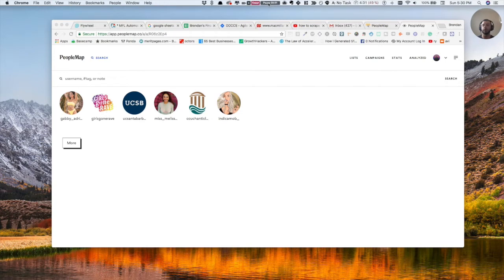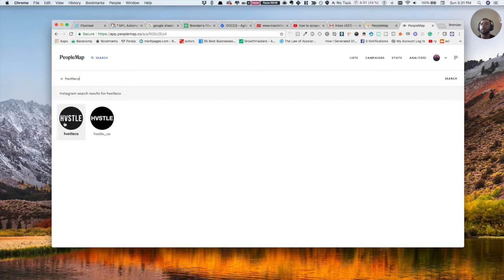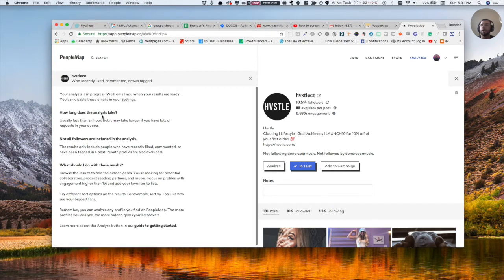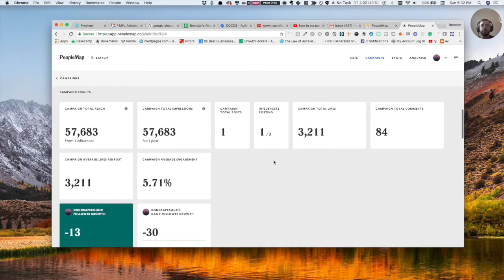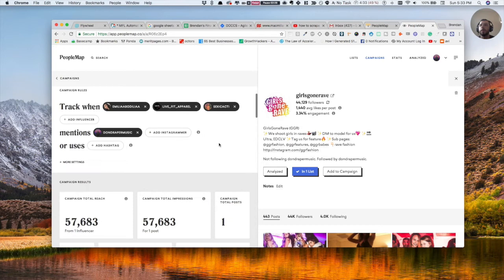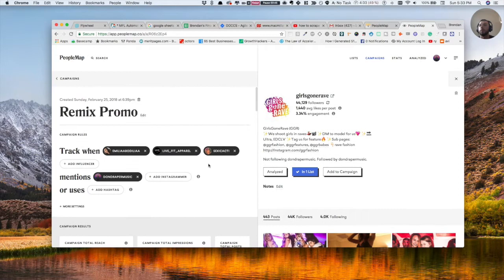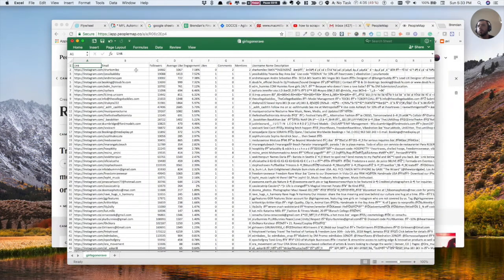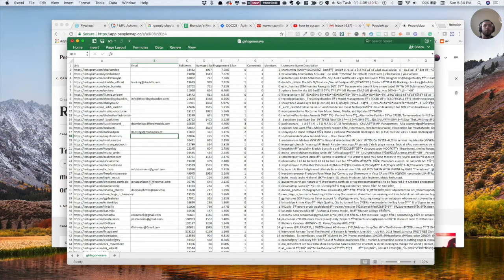How To Scrape Emails Off Of Instagram - SoBro Creative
Watch this video to learn how to scrape emails off of Instagram using Peoplemap.co.

Peoplemap is a  powerful tool to use if you want to scrape Instagram email data to reach out to businesses, influencers, and other contacts.

In this video we break down a promotion campaign for an EDM music artist targetting popular Instagram rave accounts and college campuses.